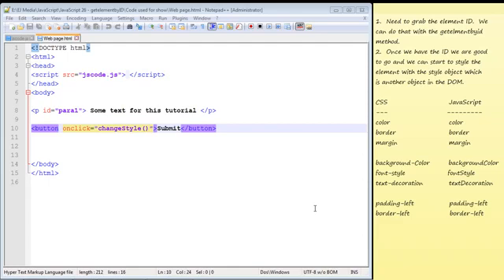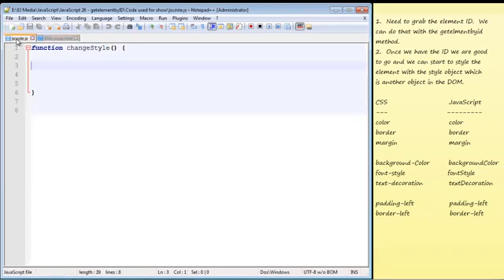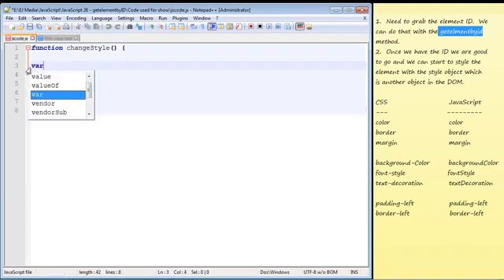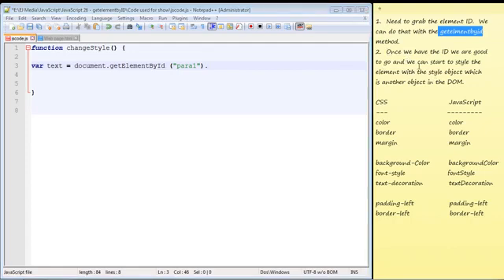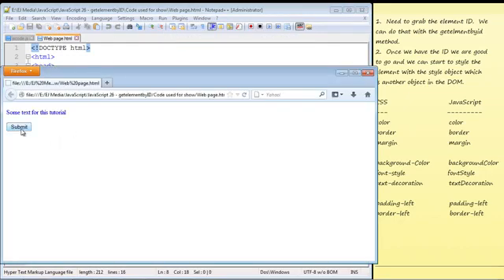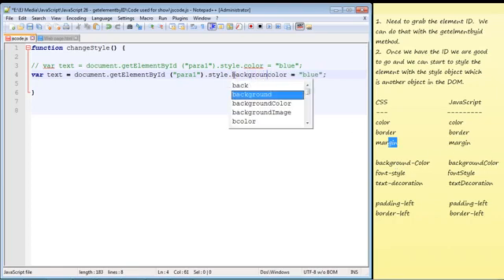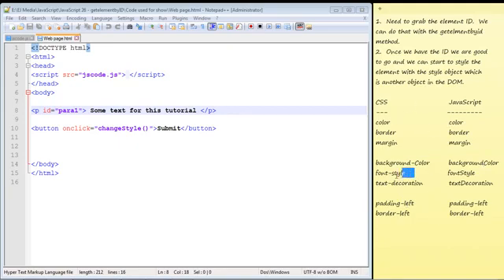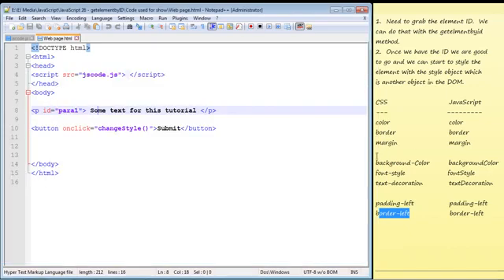26 JavaScript Tutorial for Beginners 26 getElementById method | Computer Monk 🔴